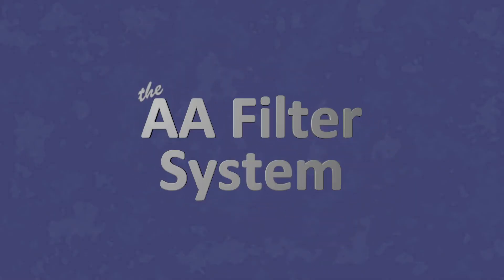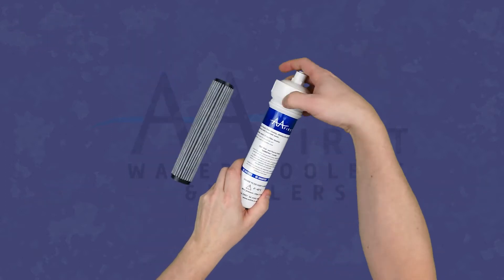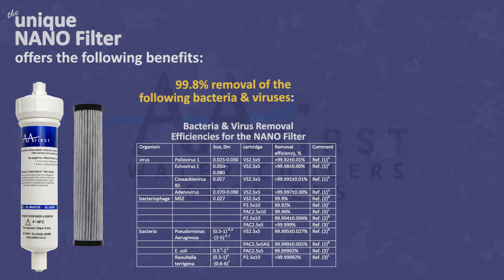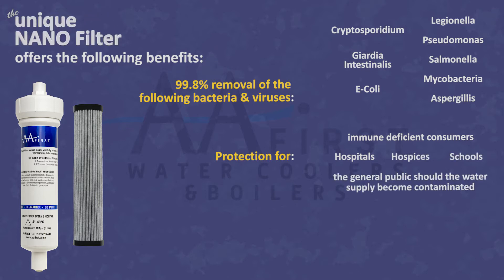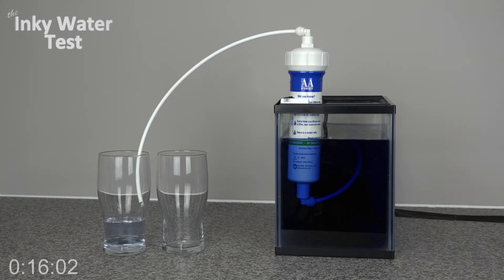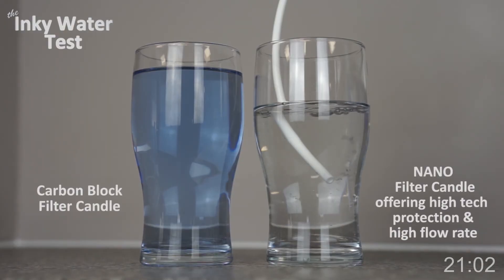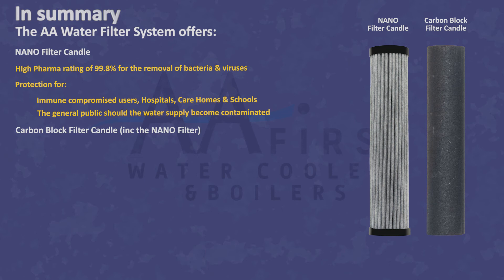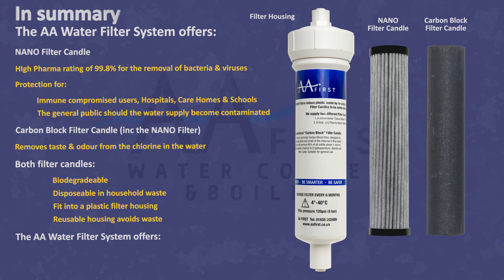The AA Water Filter System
Our NANOFilter is a “Game Changer” !

Compare the Filtration Power of the NANOFilter to a 1 micron Carbon Block Filter with this “inky water” test.

The NANOFilter is a “Game Changer” in terms of Filtration Power!

The NANOFilter removes 99.98% of Cryptosporidium, E coli, Giardia and provides some protection against Legionella, Pseudonomas, Salmonella, Mycobacteria and Aspergillis
The NANOFilter has a 30% higher flow rate and still allows water to pass at around 1 bar
The NANOFilter resists blocking in peaty or dirty water due to its much larger surface area

Please view the attached video for full details, or go to the Technical Page on our